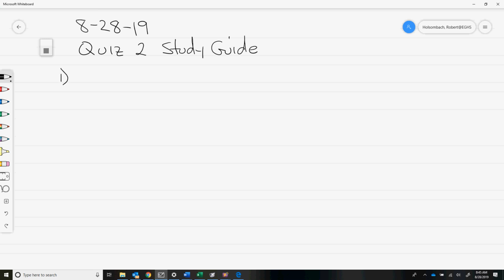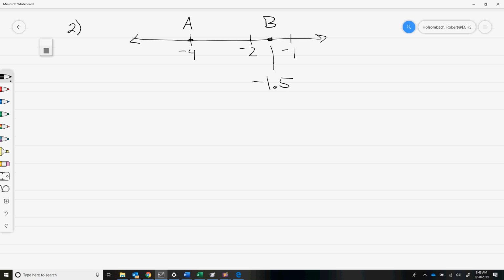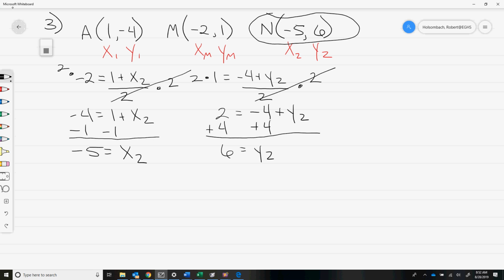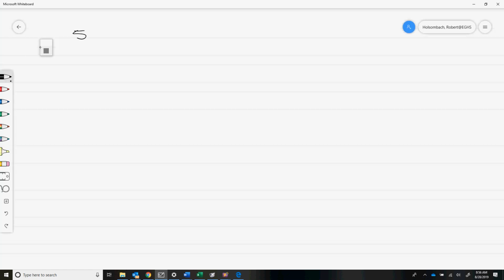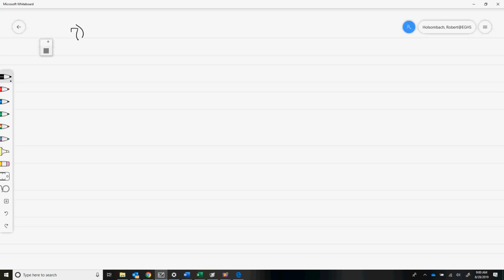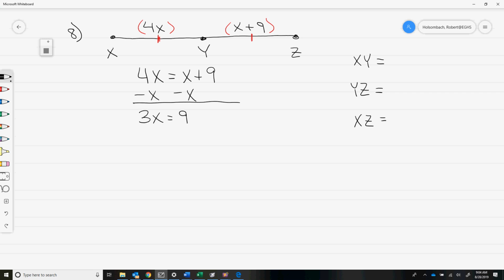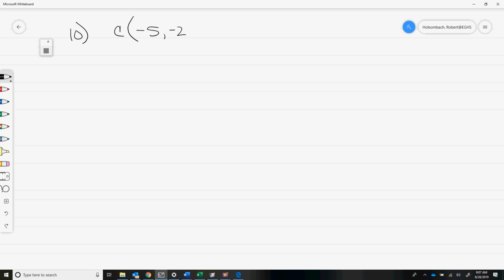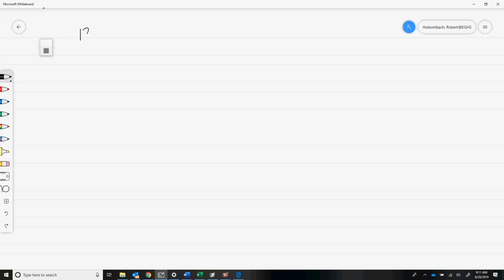08 28 19 Quiz 2 Study Guide